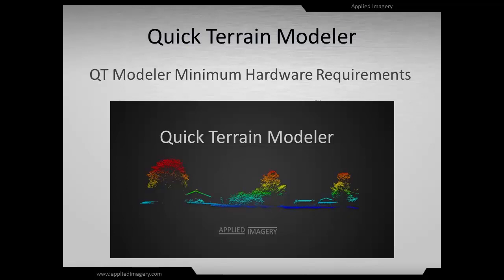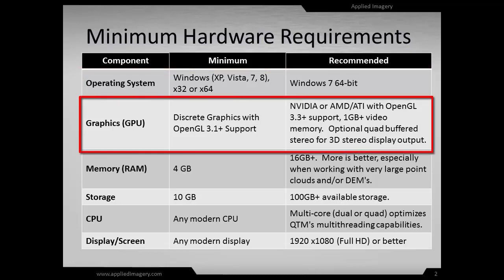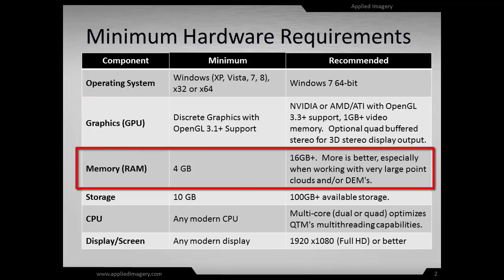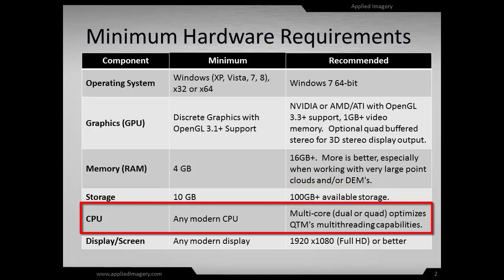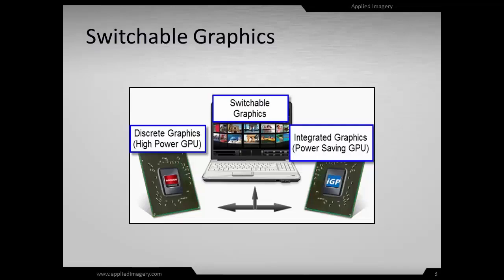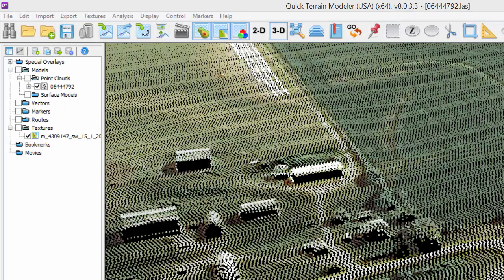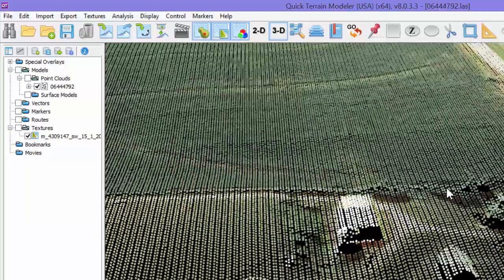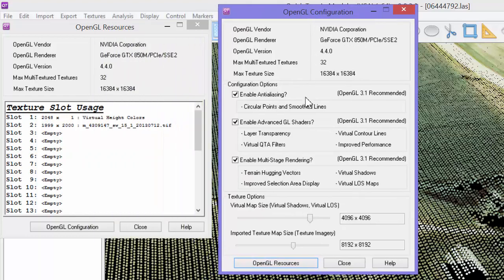Quick Terrain Modeler Minimum System Requirements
Overview of system requirements for running Quick Terrain Modeler LiDAR exploitation software.